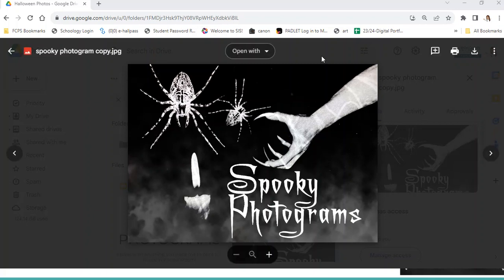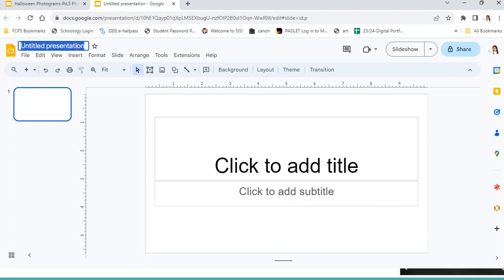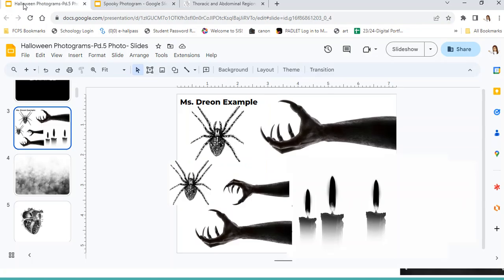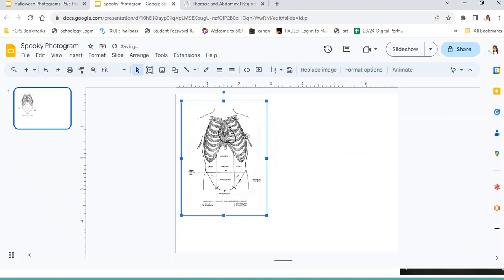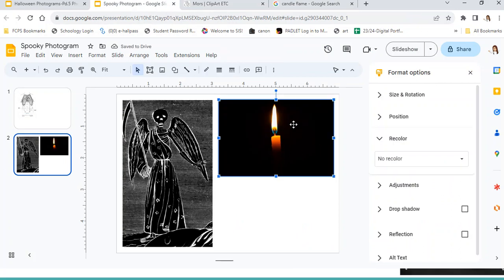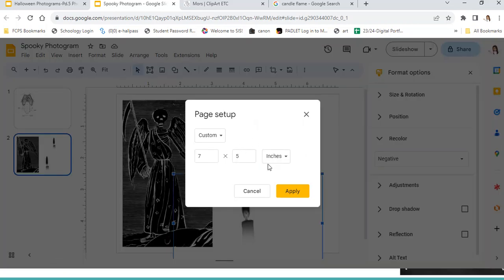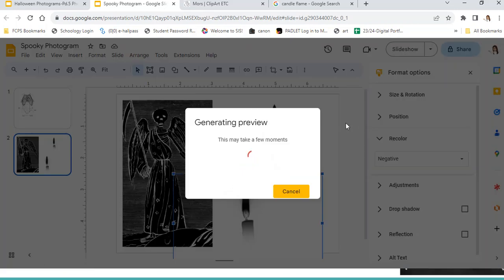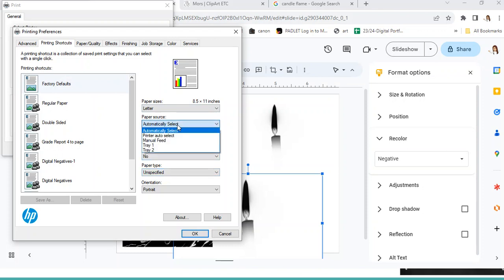Spooky Darkroom Demo 2023 2024